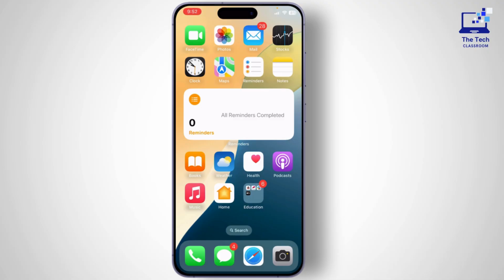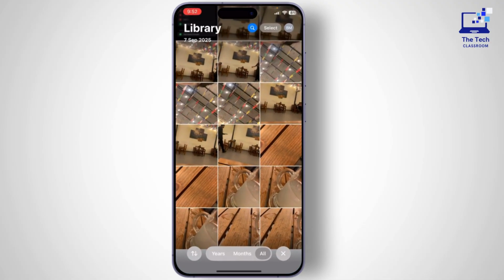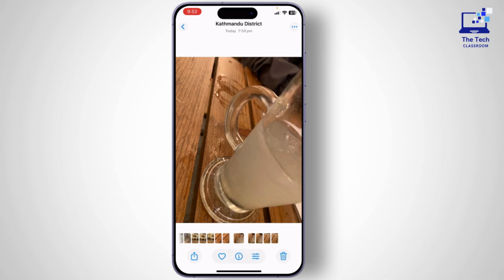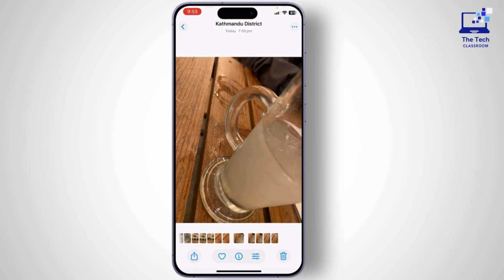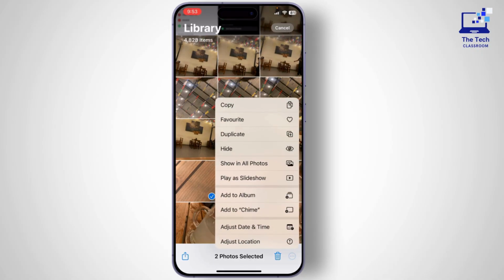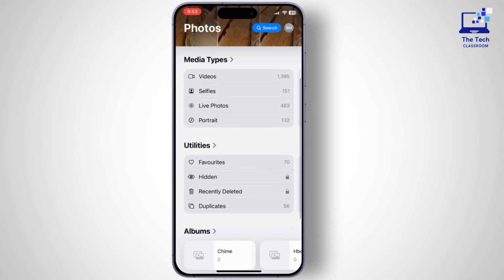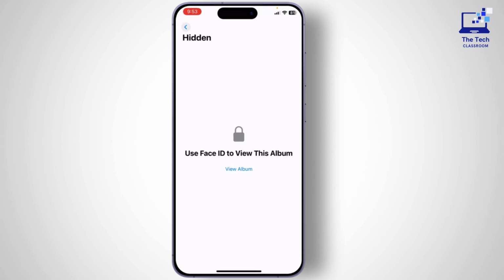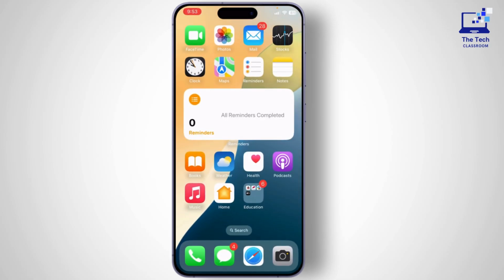How To Hide Photos in iPhone?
Learn how to hide photos in iPhone with this easy step-by-step guide. Whether you want to secure private pictures, lock hidden photos, or simply keep certain images out of view, this tutorial will show you exactly how to do it.

In this video, you'll discover how to hide photos on iPhone, how to hide hidden photos, and even how to lock hidden photos for extra privacy. Works on the latest models, including iPhone 14 and iPhone 15.

Timestamps:
0:00 Introduction
0:25 Step 1: Accessing Photos on iPhone
0:55 Step 2: Hiding and Locking Photos